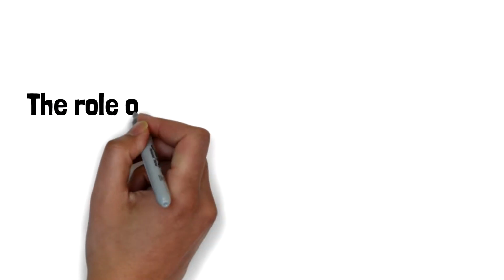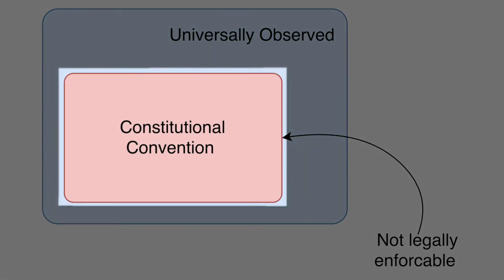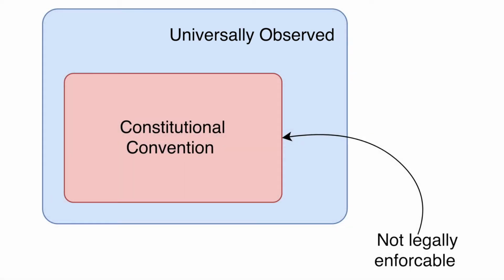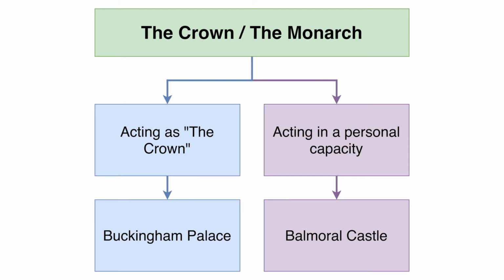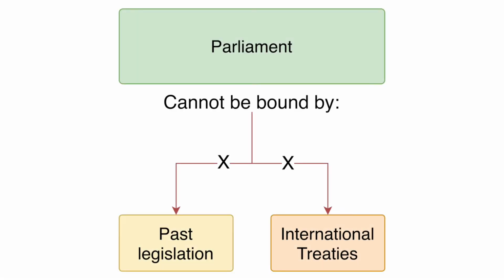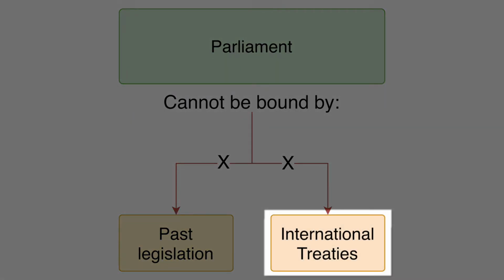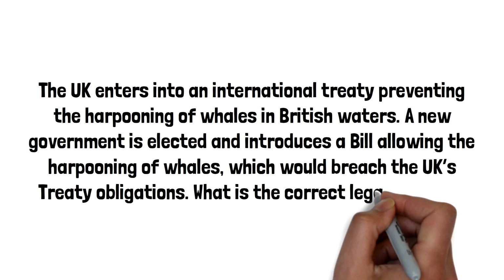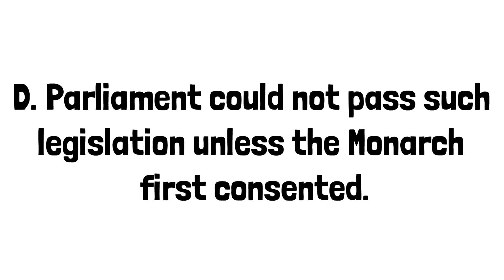SQE1 course (2021) 🧑‍🎓📚 Part 12 - Constitutional conventions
Welcome to our SQE1 training program! 🧑‍🎓
This video is part of our SQE1 training program to help you pass the SQE1 exam first time!
🥇To get the first part of our full SQE1 training program for free, with many more SQE exam questions, just click on this
Our SQE1 exam preparation course prepares you for SQE1, which has has 360 multiple choice questions in total, in two assessments of 180 questions each.
✅ The first SQE1 assessment covers:
1. business law and practice;
2. dispute resolution;
3. contract;
4. tort;
5. legal system of England and Wales; and
6. constitutional and administrative law and EU law and legal services
✅ The second SQE1 assessment covers:
7. property practice;
8. wills and the administration of estates;
9. solicitors accounts;
10. land law;
11. trusts; and
12. criminal law and practice.
⭐ Our SQE1 training program helps you pass the SQE1 exam first time. To get SAMPLE QUESTIONS and FREE LECTURES for the SQE 1 exam,